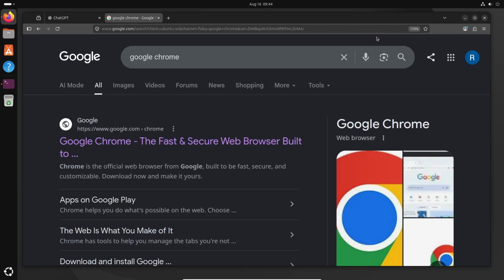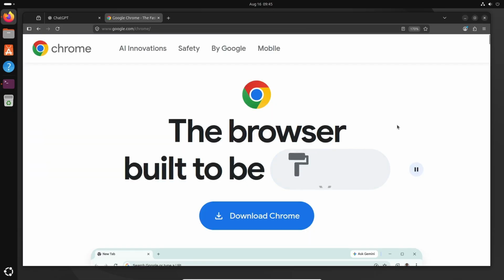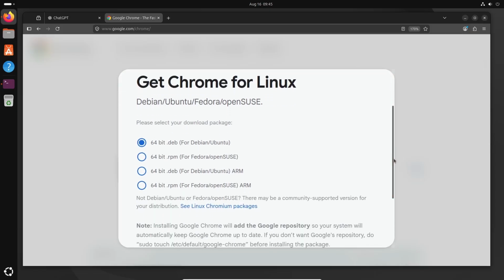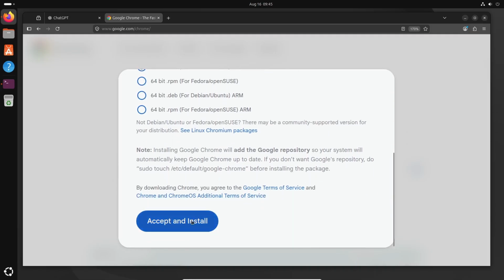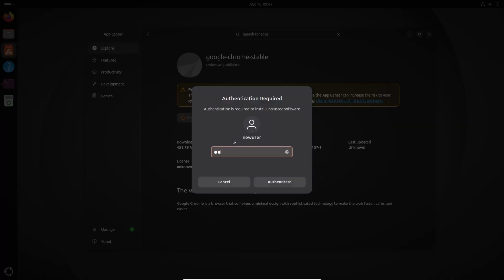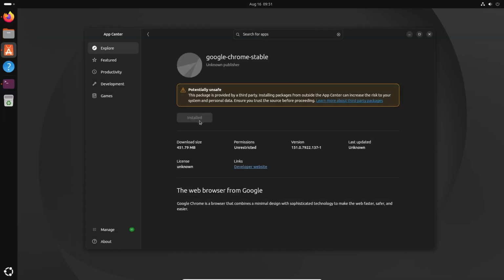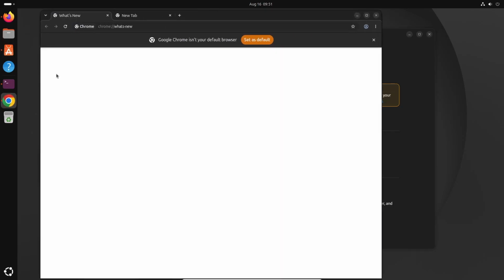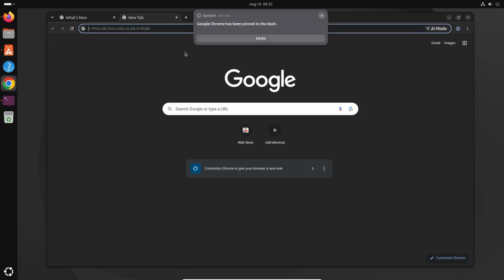How to Install Google Chrome Browser on Ubuntu Linux 2026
How to download and install Google Chrome on Ubuntu Linux in 2026 is shown. This tutorial covers downloading the installer, completing the installation, and launching chrome browser on your ubuntu operating system.